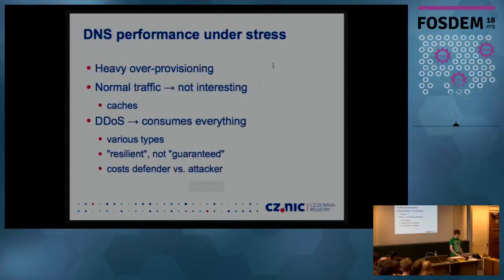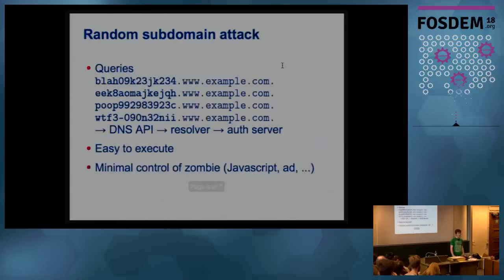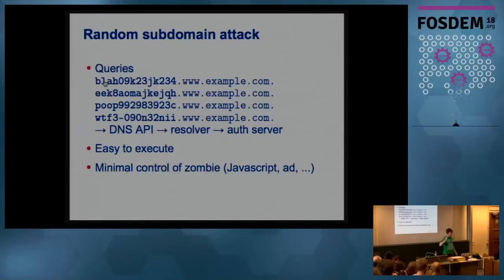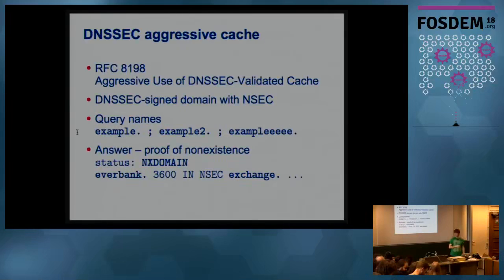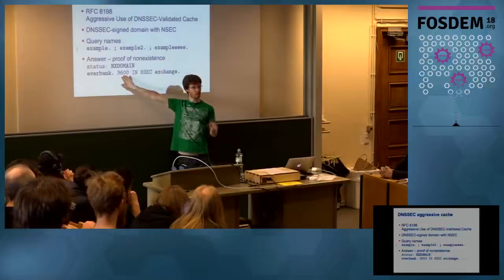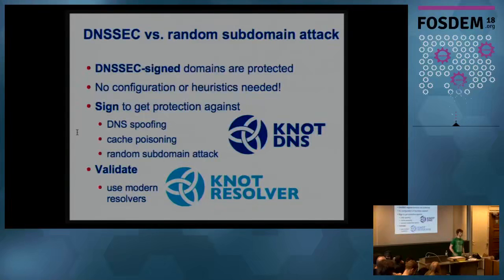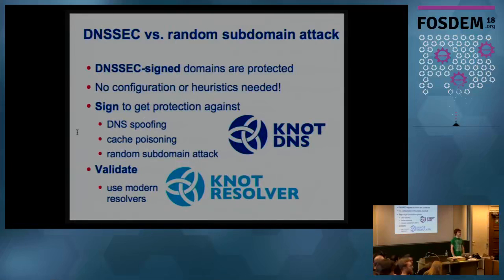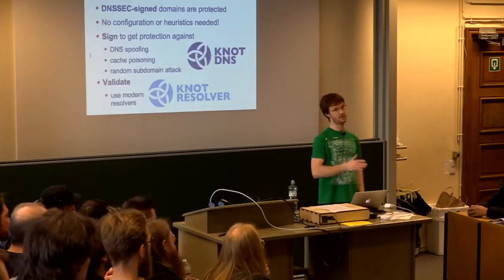DNSSEC for higher performace How aggressive use of DNSSEC validated cache boosts DNS performace